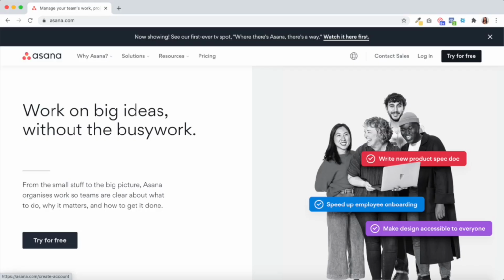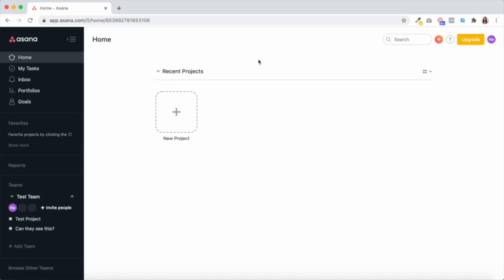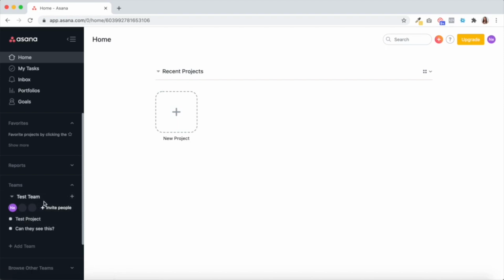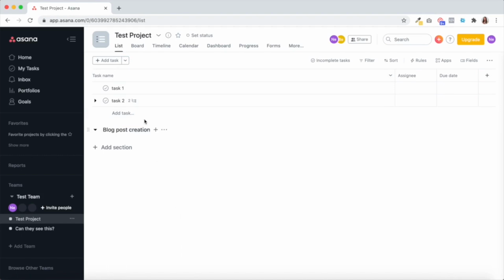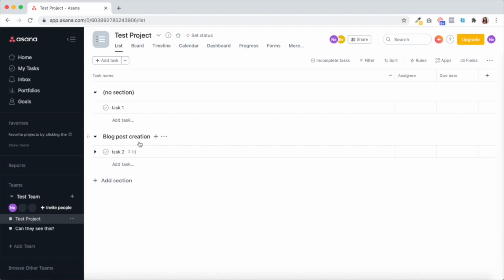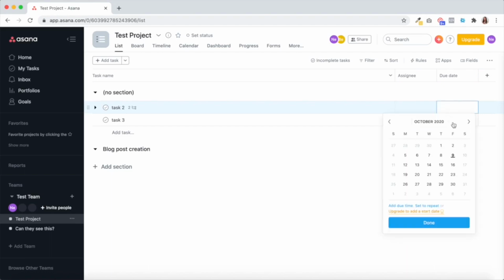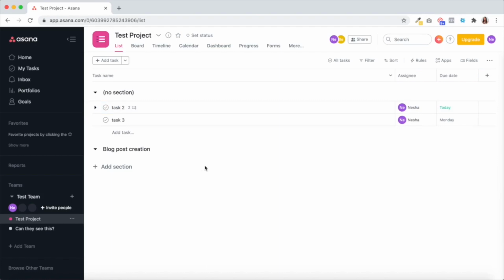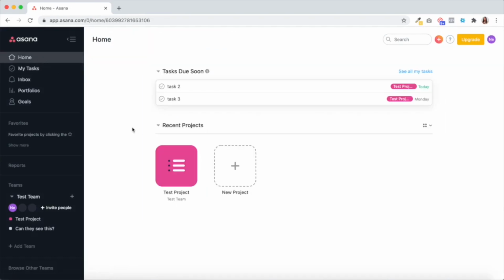How To Use Asana: A Simple Asana Tutorial for Beginners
FREE 1 HOUR MASTERCLASS "10 Steps to Go from Overwhelmed to Organized"